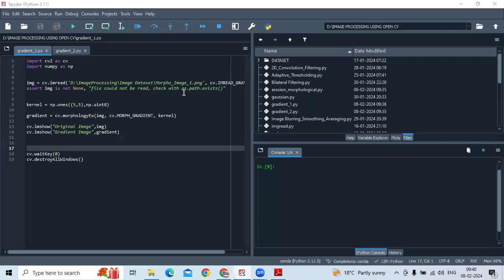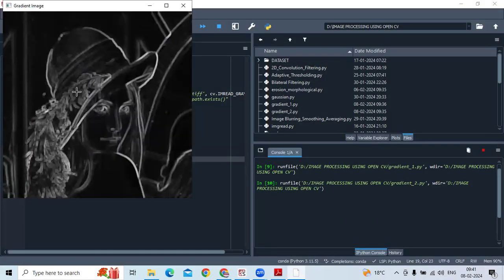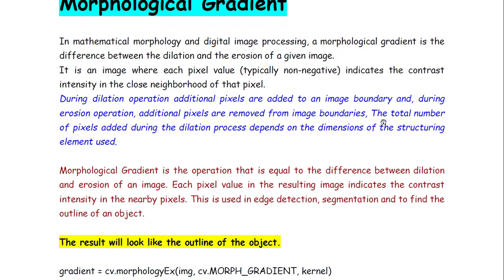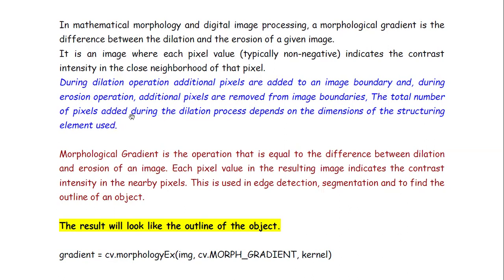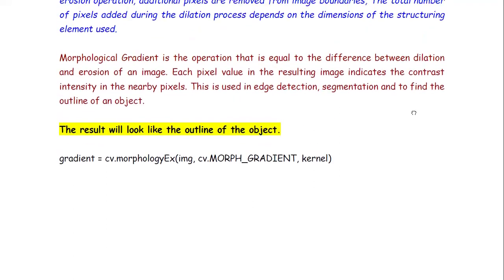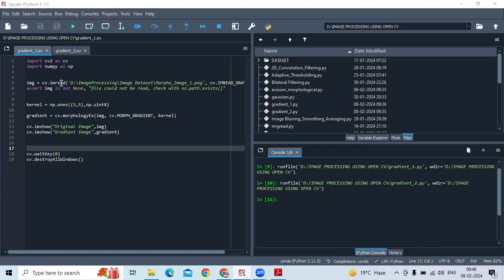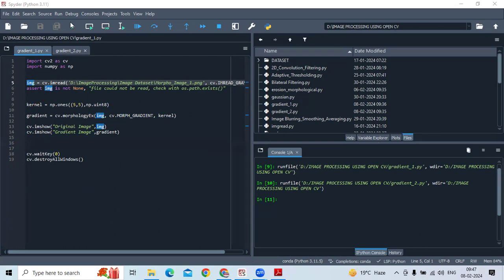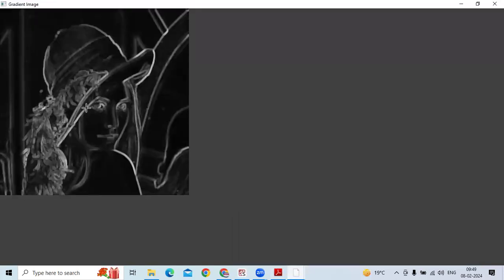Morphological Transformations : Morphological Gradient in OpenCV using Python